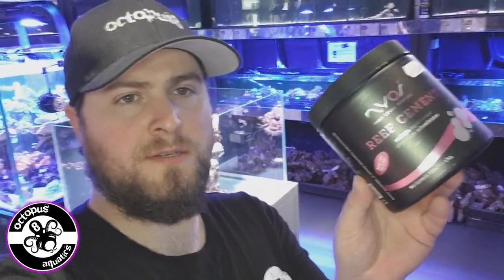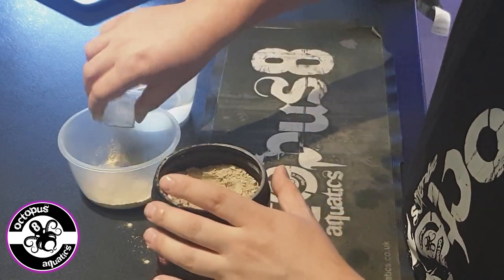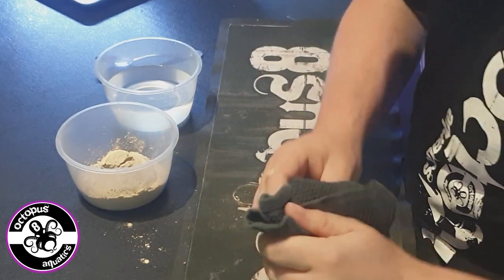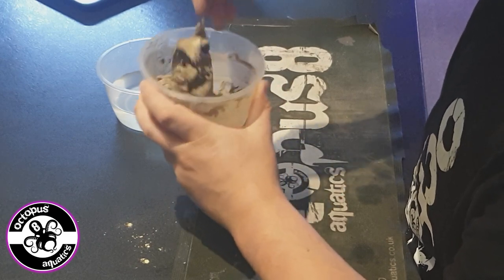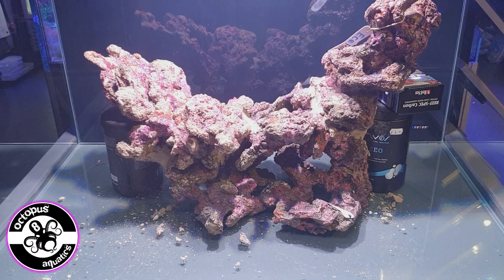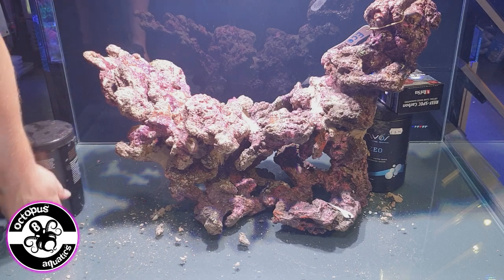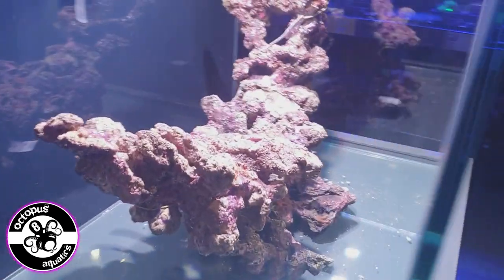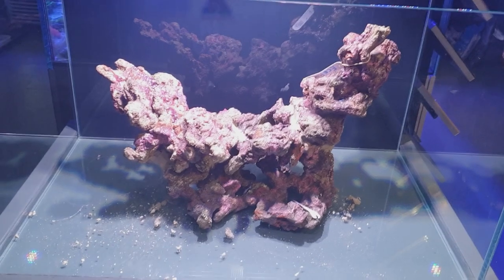Nyos Opus 300 - using Nyos reef cement - ep2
In this episode we are using Nyos reef cement on the rock work to create the hard scape in our Nyos Opus 300 aquarium, hope you enjoy 😁